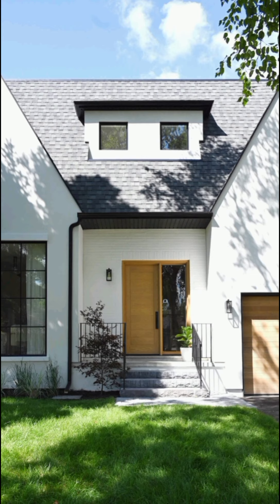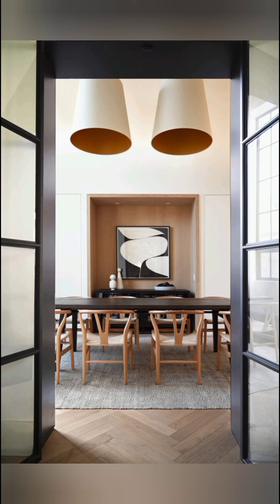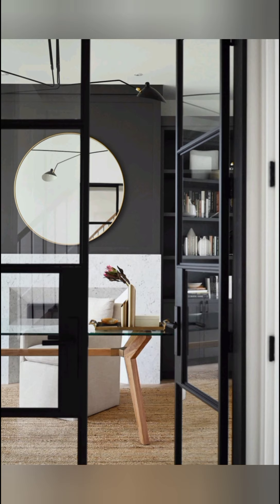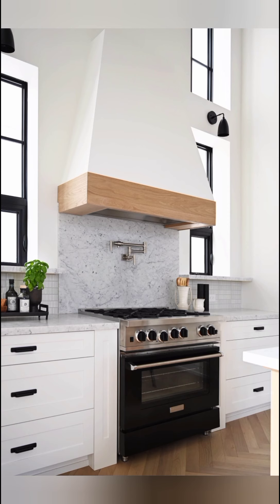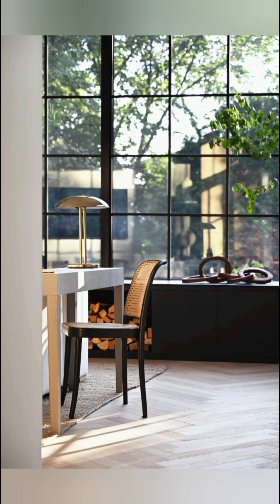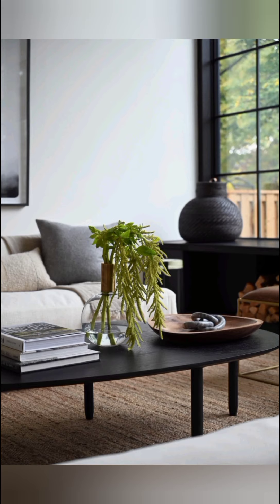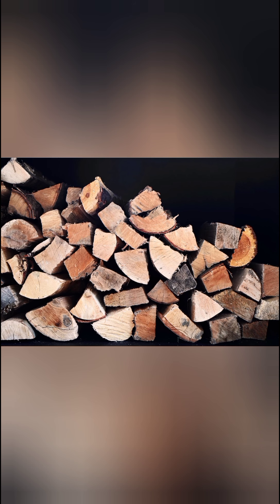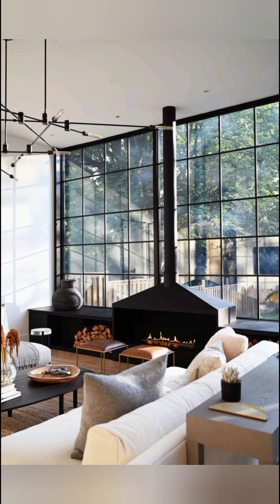Botfield Residence in Toronto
for more informations you can visit